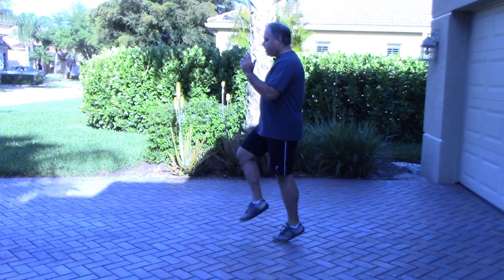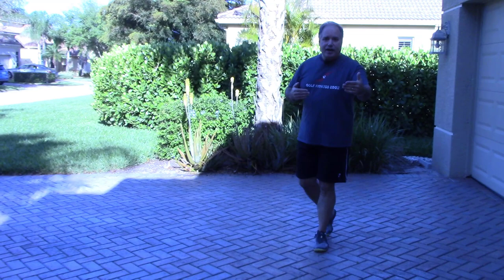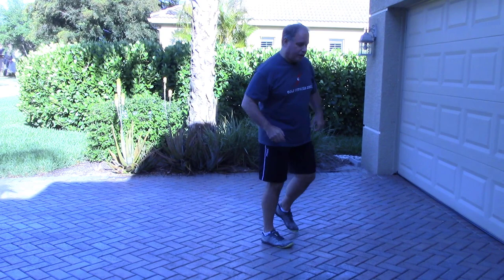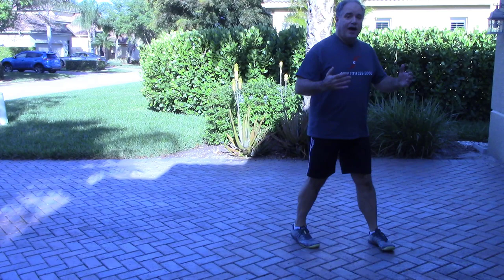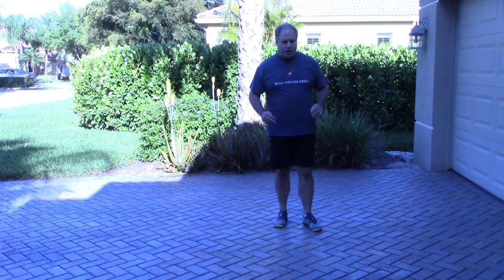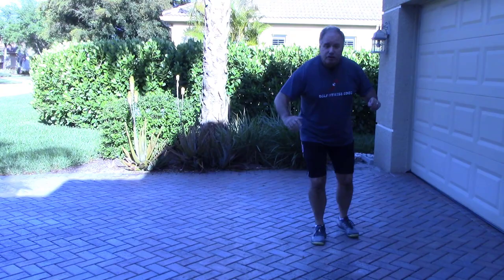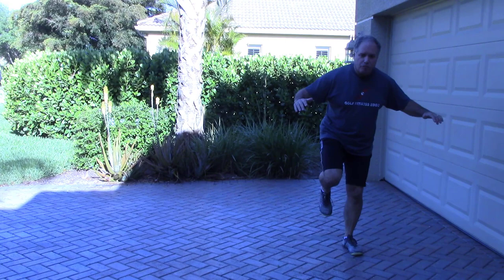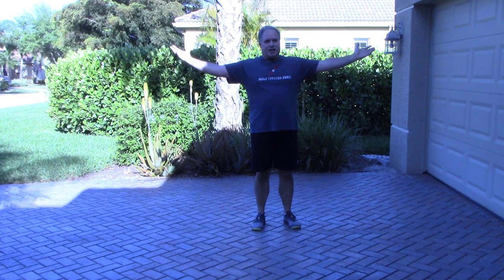A "No Gym" Workout from John D'Amico of Golf Fitness Edge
John D'Amico shares a routine designed specifically for senior golfers that requires no equipment.